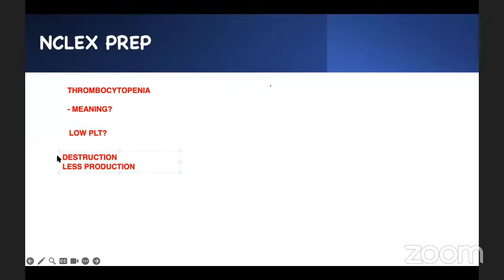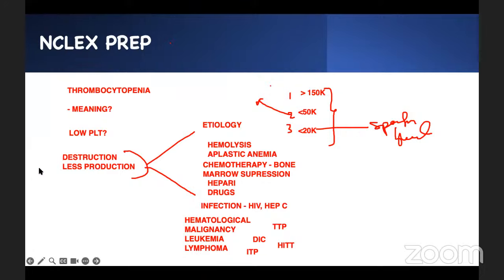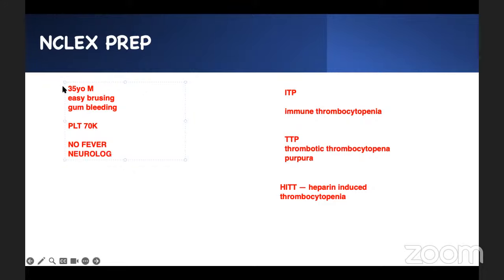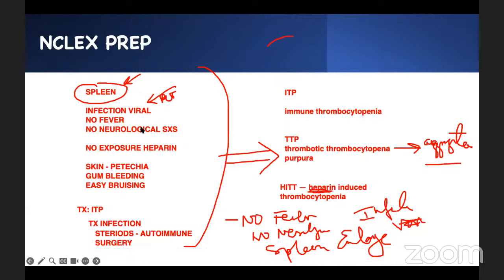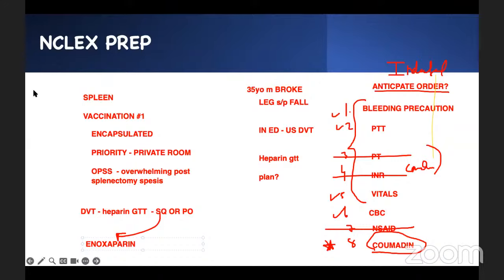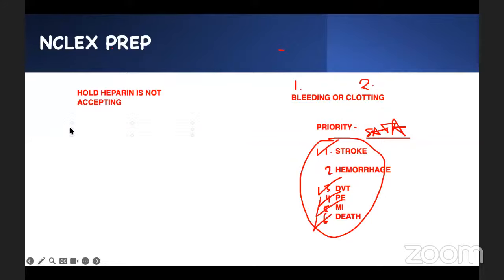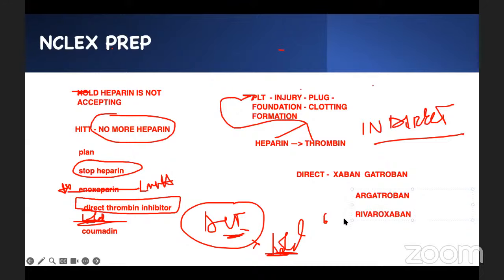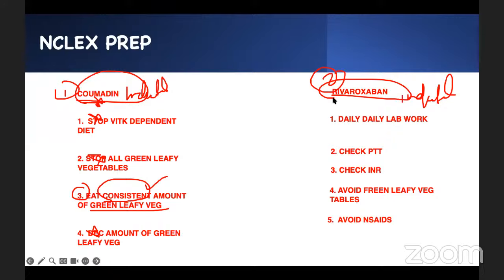Thrombocytopenia NCLEX Review: Platelet Disorders – HIT vs ITP vs TTP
Thrombocytopenia NCLEX Review. Hematology Platelet Disorders – HIT vs ITP vs TTP for exam prep, Next Gen NCLEX , nursing school students with review on thrombocytopenia. Thrombocytopenia Made Simple to master critical Platelet Count Interpretation.

In this NCLEX hematology review, we break down the top platelet disorders every nursing student must know:
- HIT (Heparin-Induced Thrombocytopenia)
- ITP (Immune Thrombocytopenic Purpura) and
- TTP (Thrombotic Thrombocytopenic Purpura).
Understand the causes, signs & symptoms, pathophysiology, lab clues, and nursing priorities for each disorder — perfect for NCLEX prep, HESI, ATI, and nursing school exams.

You'll learn key concepts, nursing interventions, and test-taking strategies to tackle thrombocytopenia-related questions. Designed for on-the-go learning, this video is perfect for busy nursing students who want to maximize their NCLEX prep.

Let ADAPT NCLEX help you succeed—start mastering thrombocytopenia today!

What’s covered in this video:
What is thrombocytopenia?
Platelet count ranges & critical low values
Key differences between HIT, ITP & TTP
Classic signs like petechiae, purpura, bleeding risk
Nursing interventions and NCLEX priority clues
Plasmapheresis and Splenectomy for TTP
TTP Plasma exchange NCLEX
HIT Heparin protocol

Ideal for RN, PN, and med-surg nursing students who want to master hematology and pass the NCLEX with confidence.

Timestamps: NCLEX Hematology Review
00:00 Thrombocytopenia - Low platelets
00:20 Causes of low platelets - Destruction vs less production
01:10 Thrombocytopenia - Aplastic anemia, Chemotherapy, Drugs and infection
03:53 Normal Platelets lab values and Spontaneous bleeding
05:00 Function of Platelets
06:22 Thrombocytopenia signs and symptoms
08:20 HIT vs ITP vs TTP
09:40 NGN NCLEX - TTP signs and Symptoms
12:32 ITP Nursing - NGN NCLEX Signs and Symptoms & Interventions
16:00 Post Splenectomy NCLEX Vaccination
17:00 HIT NCLEX - Nursing interventions
20:46 HIT pathophysiology and management
28:18 DOACS NCLEX for HIT therapy
31:00 NCLEX Vaccination for encapsulated organism
34:10 Anticoagulants - Coumadin and rivaroxaban
35:00 High Yield NCLEX Review

Why it Matters:
 we break down thrombocytopenia, including key nursing priorities, signs and symptoms, and lab values you must know. We’ll cover common platelet disorders like Heparin-Induced Thrombocytopenia (HIT), Immune Thrombocytopenic Purpura (ITP), and Thrombotic Thrombocytopenic Purpura (TTP) — all high-yield topics for nursing school and the NCLEX.
Whether you're reviewing low platelet count nursing care, nursing lab values, or blood disorder management, this video has you covered. Perfect for med-surg, hematology, and NCLEX review prep.

Join ADAPT NCLEX Review for Free NCLEX Review for content mastering in your NCLEX PREP
Zoom Weekly Review Every Saturdays @Meeting 3:00-4:00pm EST
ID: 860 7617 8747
Passcode: 913461